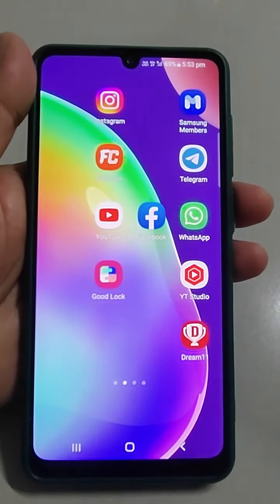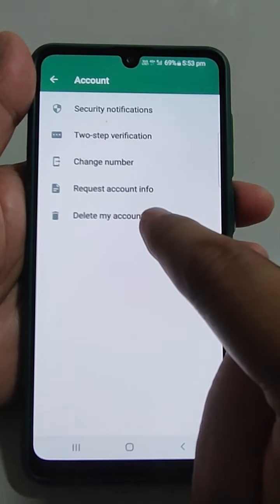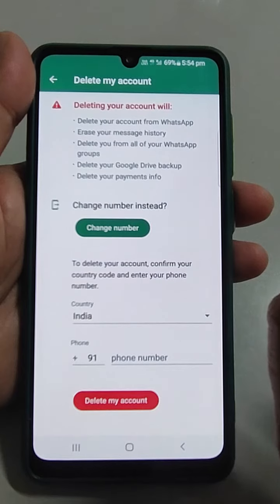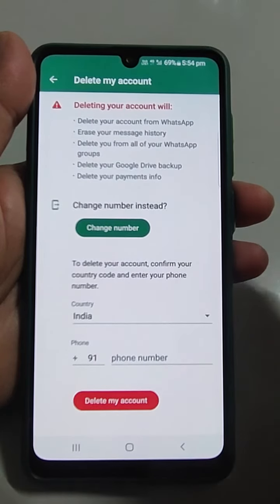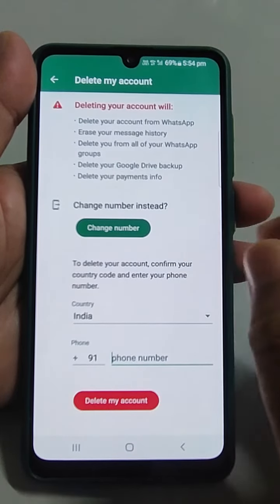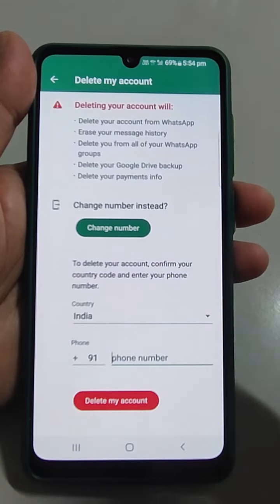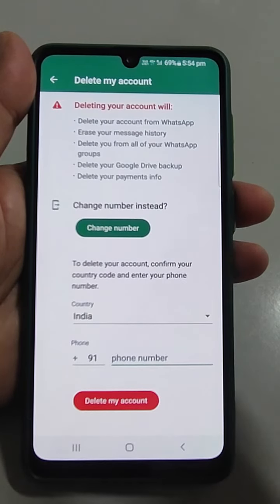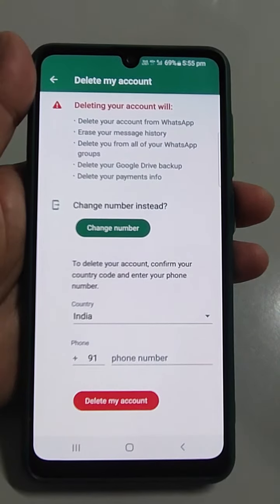how to delete your whatsapp account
Description: In this comprehensive tutorial, we'll guide you through the process of deleting your WhatsApp account. Whether you're switching to a different messaging platform or simply want to take a break, we've got you covered. Follow our easy-to-understand instructions to deactivate and permanently delete your WhatsApp account. Don't worry, we'll also address common queries and concerns along the way. Watch now and take control of your WhatsApp experience!

How to delete your WhatsApp account permanently?
Can I temporarily deactivate my WhatsApp account?
What happens to my data when I delete my WhatsApp account?
Is it possible to recover a deleted WhatsApp account?
Are there any consequences of deleting my WhatsApp account?
Can I delete my WhatsApp account from the mobile app?
What steps should I take before deleting my WhatsApp account?
Are there any alternatives to deleting my WhatsApp account?
Will my contacts be notified when I delete my WhatsApp account?
How long does it take to delete a WhatsApp account?